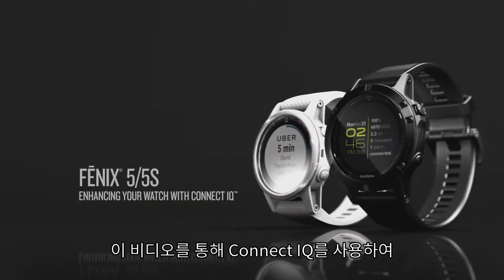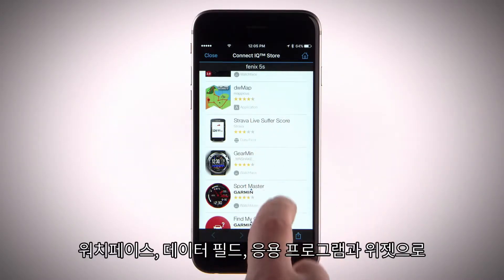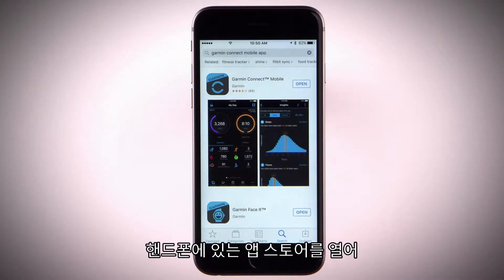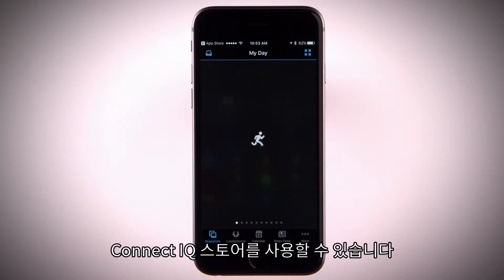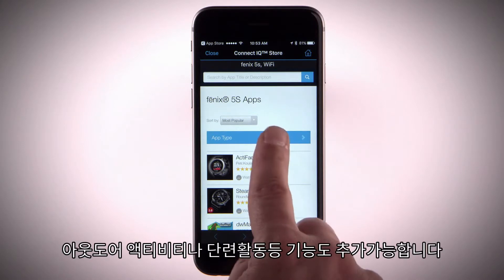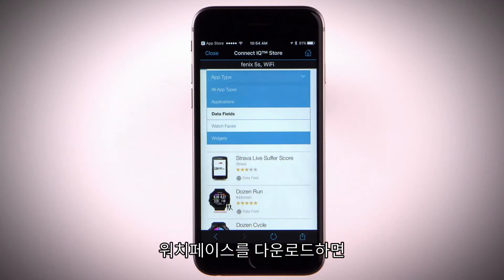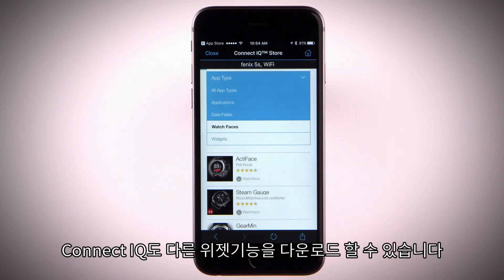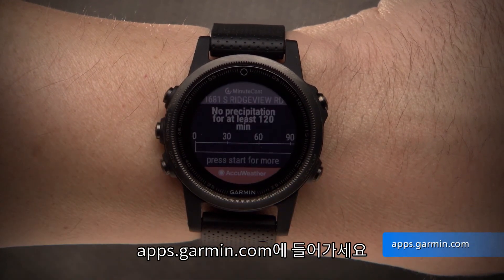[튜토리얼] fēnix 5/5S: Connect IQ사용하기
이 비디오를 통해 Connect IQ ™를 사용하여 fēnix 5/5S를 최대한 활용 할 수 있는 응용 프로그램 및 데이터 필드를 다운로드하는 방법에 대해 알아보십시오